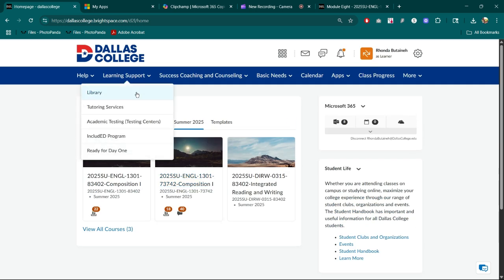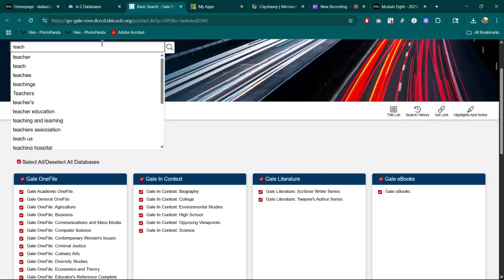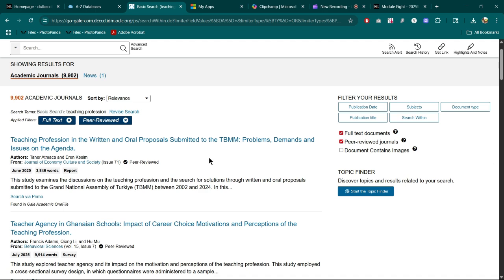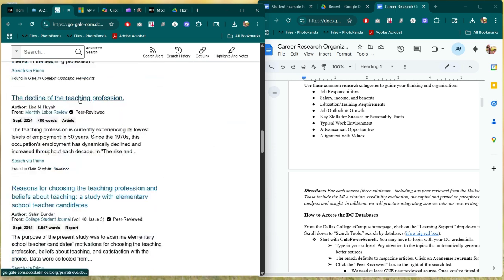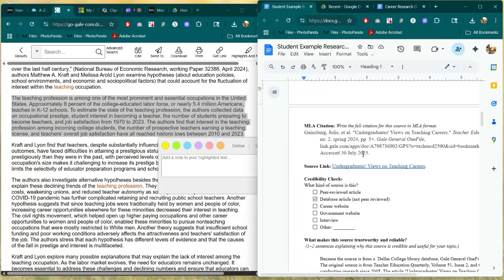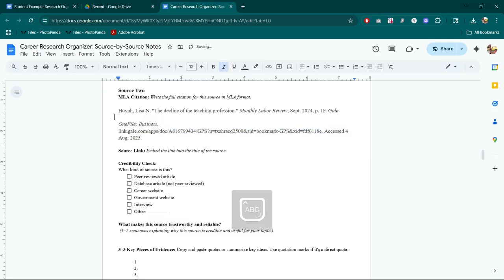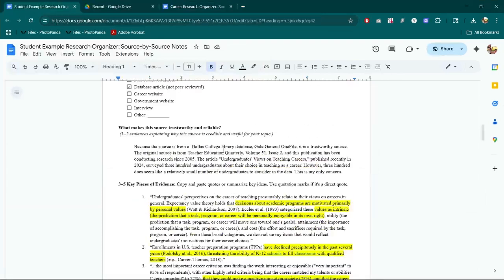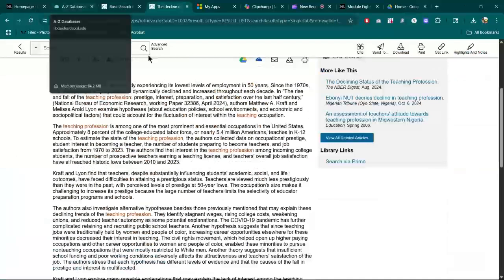How to Research DC Database